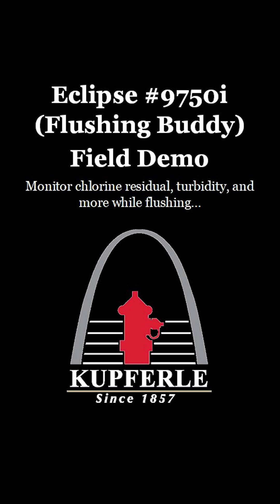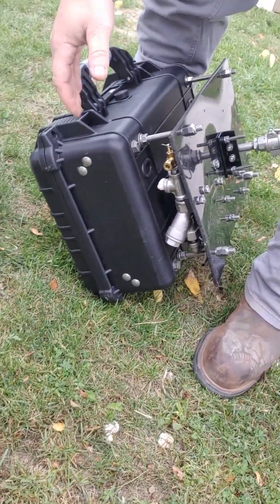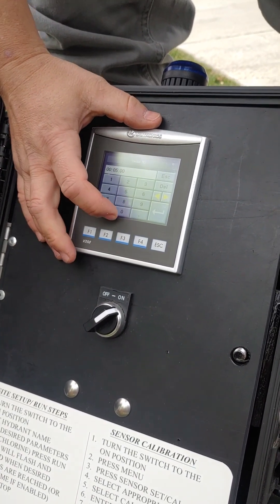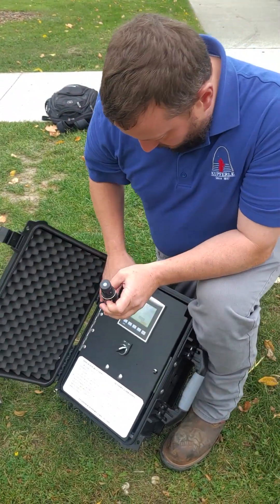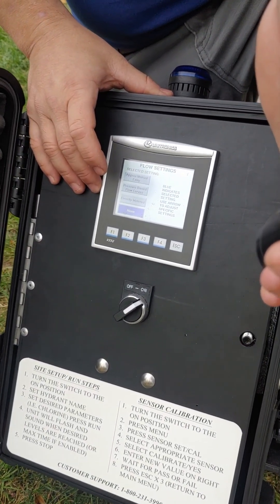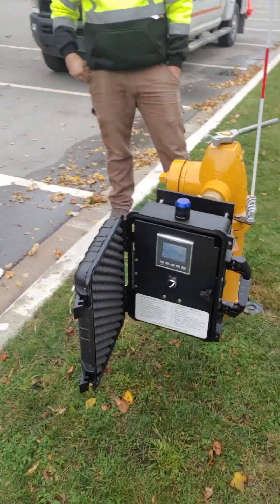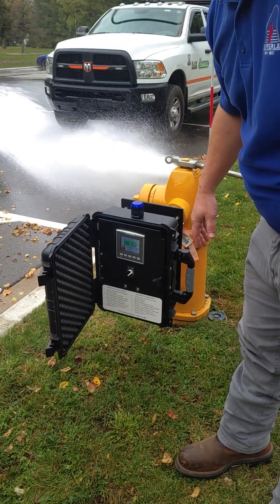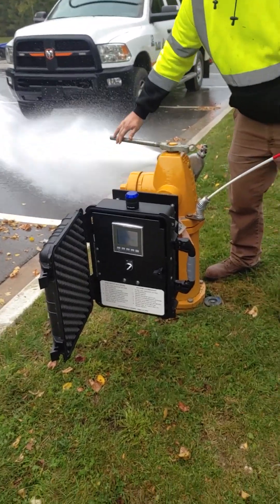Kupferle Eclipse i-Series 9750i: Live Demo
Live demonstration of Kupferle's Eclipse i-Series 9750i (aka the Flushing Buddy). This portable intelligent monitoring device can accompany your crew as they flush hydrants, whether during a unidirectional flush or water quality flushing. The alarm notification can be tied to your own desired chlorine residual levels OR turbidity NTU levels. In addition to the chlorine or turbidity sensor/alarm, you can add up to an additional 7 sensors to monitor things such as conductivity, pressure, temperature, pH, and more.